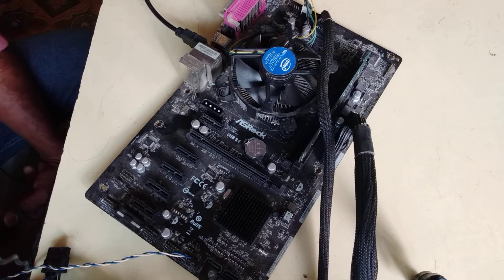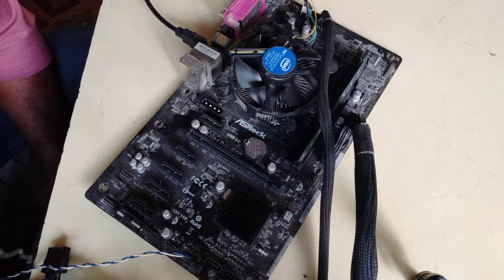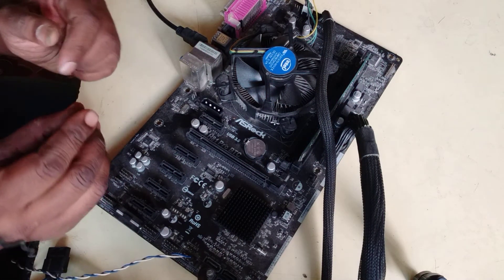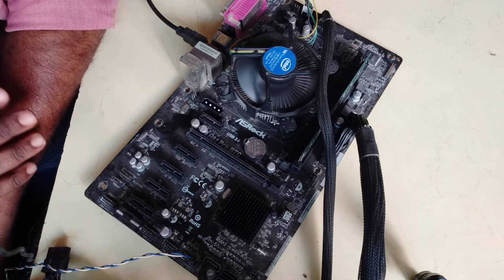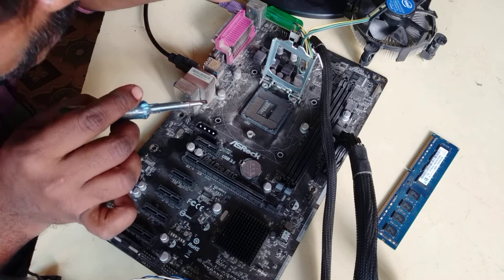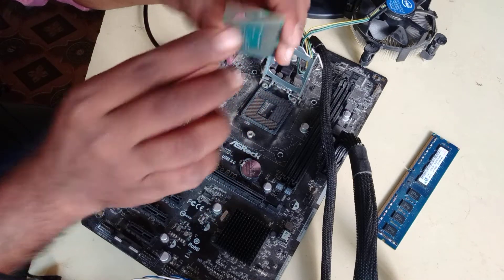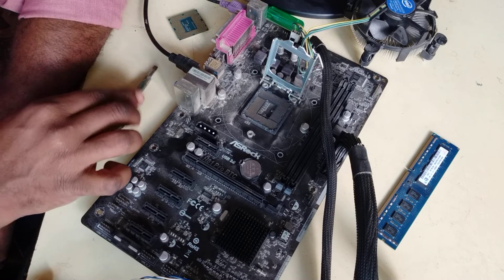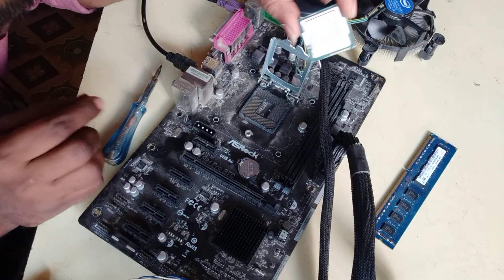Asrock Motherboard h81pro btc no display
How to troubleshoot at home Asrock Motherboard h81pro btc no display